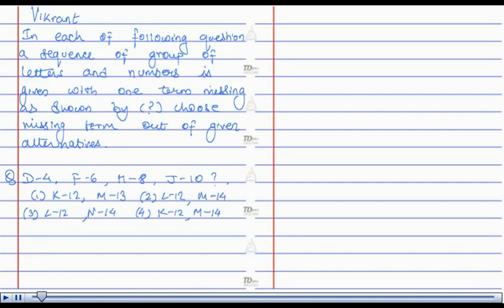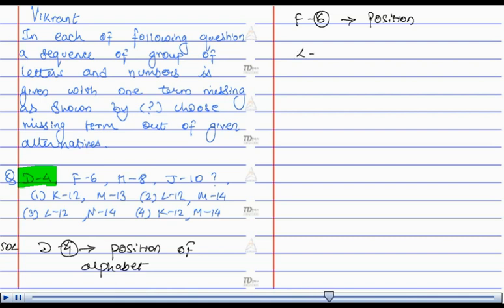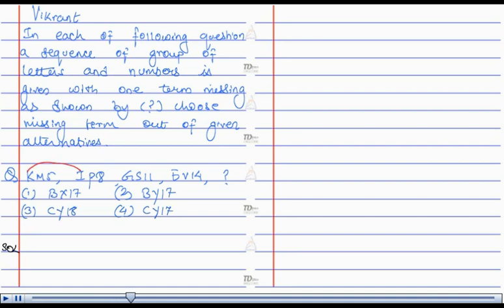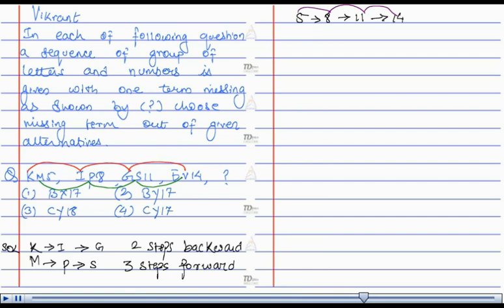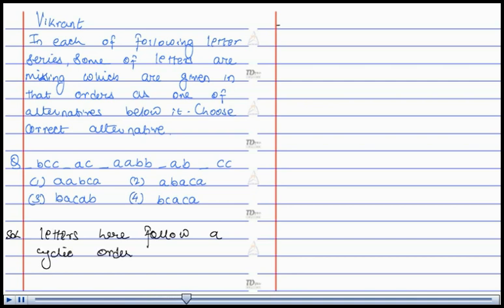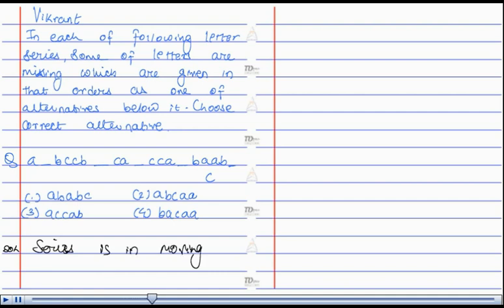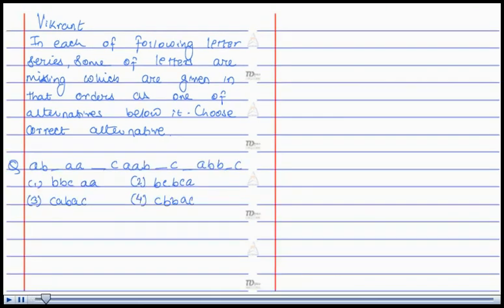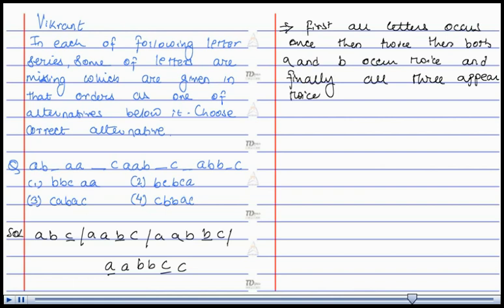Logical Reasoning - Advanced # 115 (CAT/CLAT/BankPO/SSC)